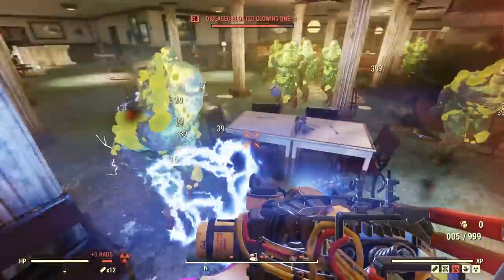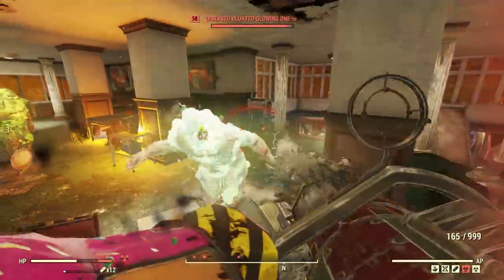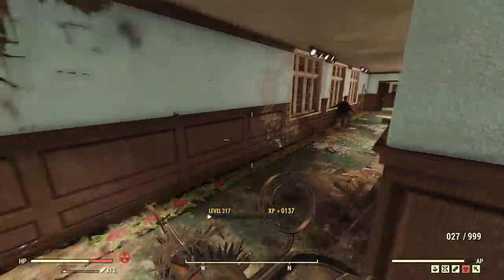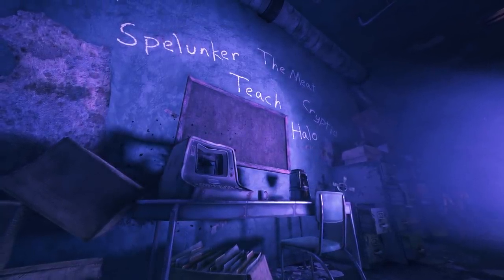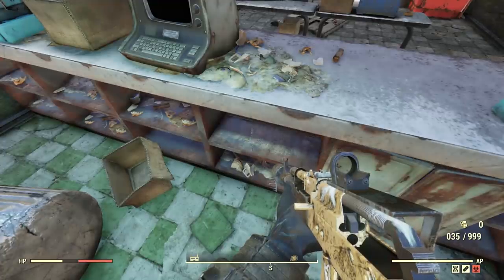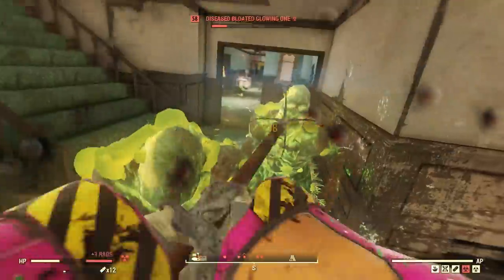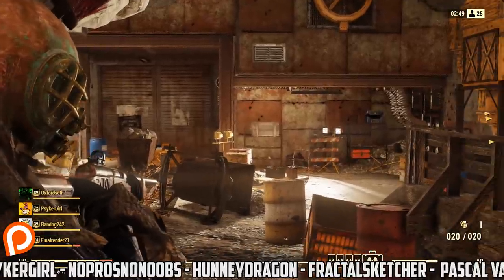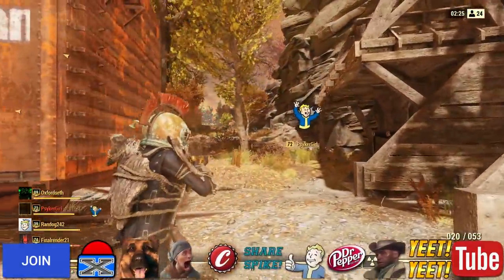I Left Fallout 76 and THIS HAPPENED!! Fallout 76 News Update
Malena
FractalSketcher
Nicholas Andreadis
Hunneydragon
PsykerGirl
NoProsNoNoobs
Pascal van Zalk
IamFALL0UT
Harry Pembro
Gladiator greyman
Charlie Miller
Rakoon Shampoo
Linda Remus
Chris Bailey
Doug Wilson
Anastasia Paulson
Barbara Taylor

Buy Final Renders PC Hardware and Games here...
Ryzen 7 1700 CPU
Corsair Dominator Platinum RAM
MSI X370 GAMING PRO CARBON MB